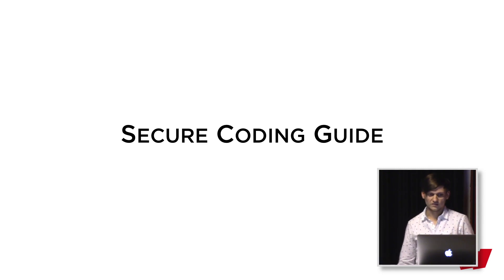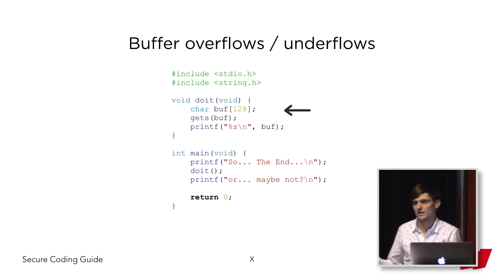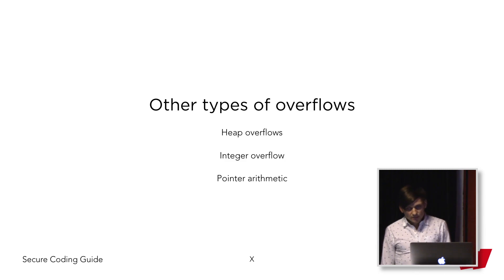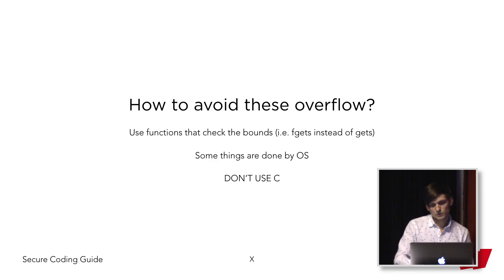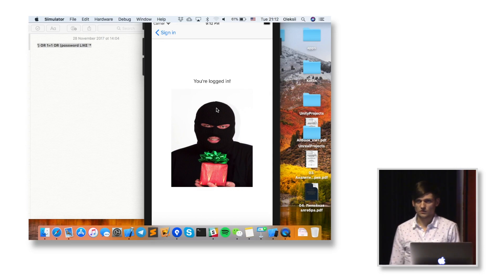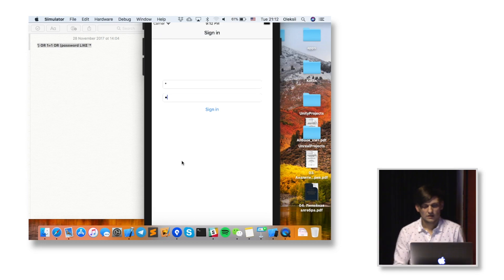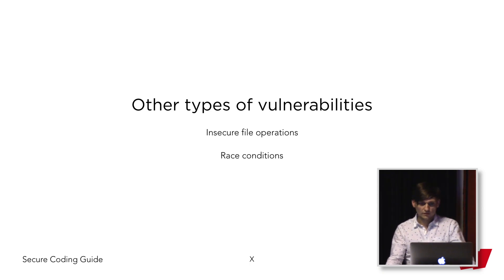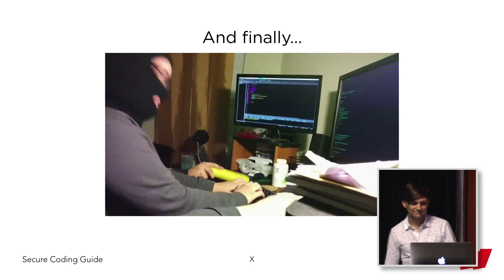Oleksii Dykan - Secure Coding Guide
Oleksii will talk us through the Secure Coding document by Apple. It will include the following topics : buffer overflow/underflows, invalidated inputs, social engineering. He will describe techniques to use and factors to consider to make your code more secure from different types of attack.

Presented 28th November at Swift Usergroup Netherlands - Version 0x3: Security.